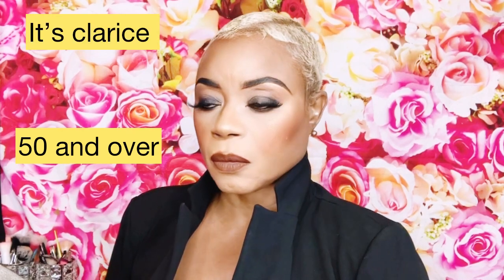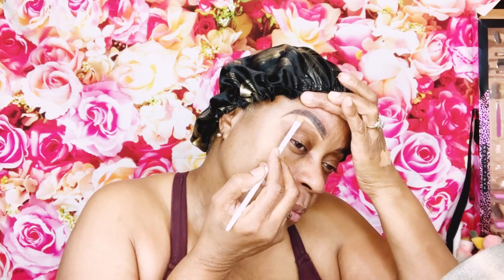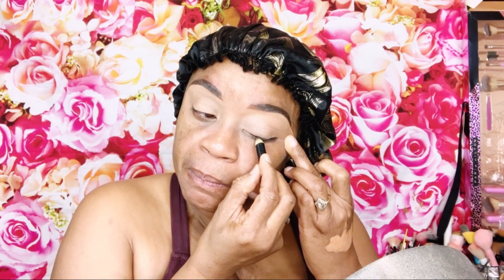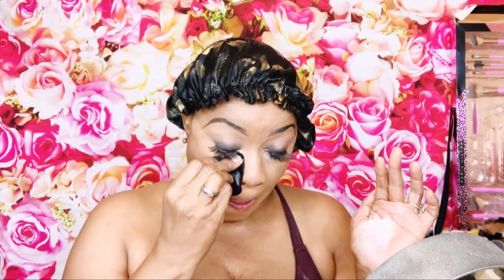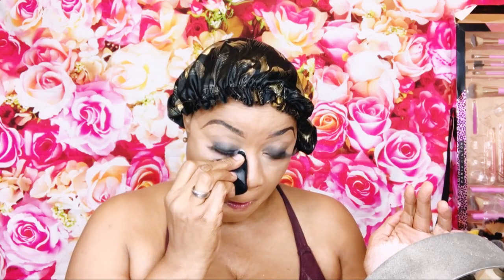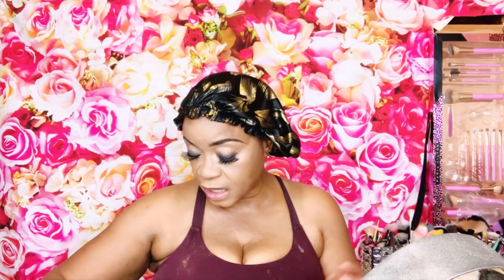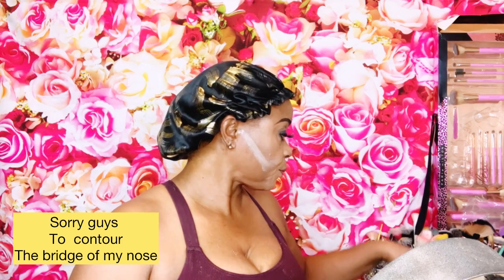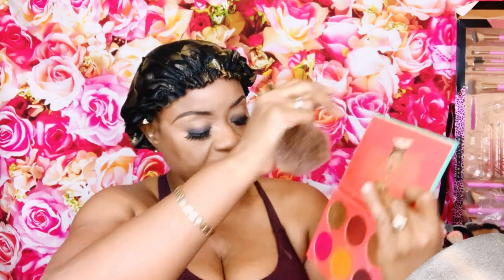Make up tutorial 50 and over | it’s clarice